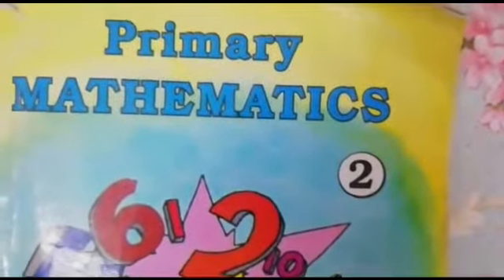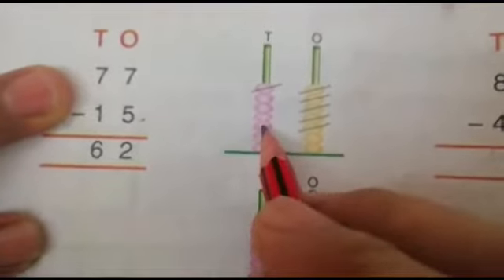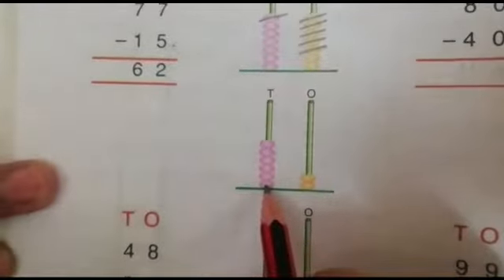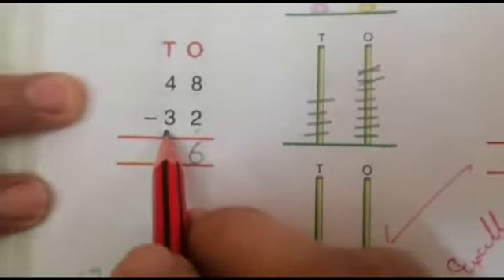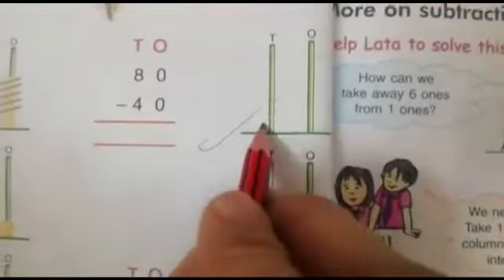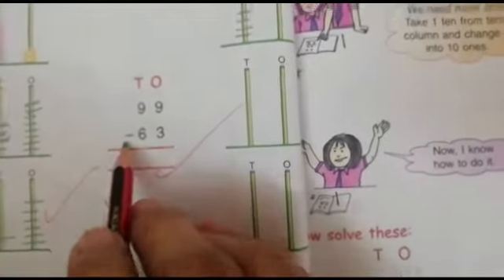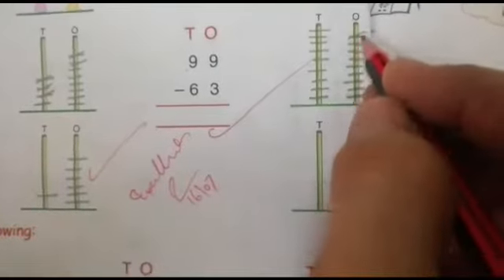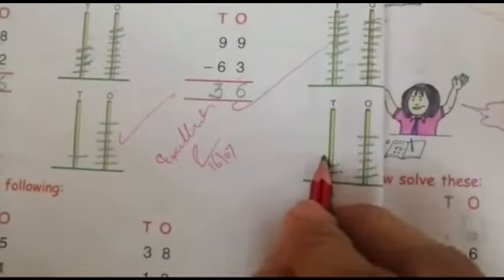Class 2 maths Page 40 Part 1